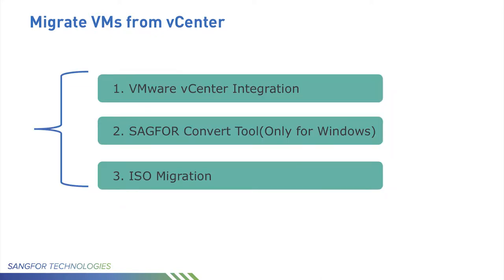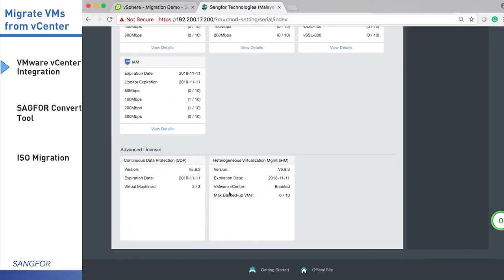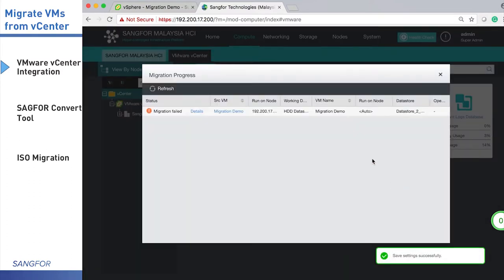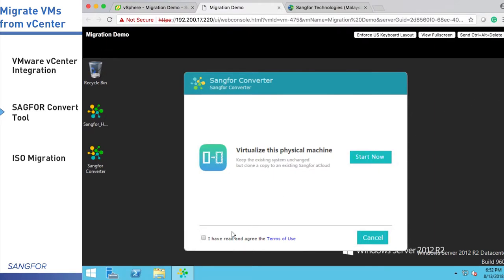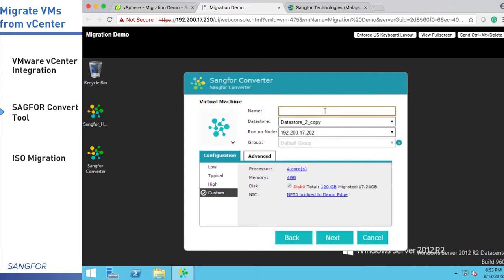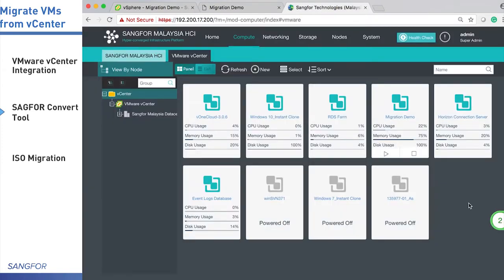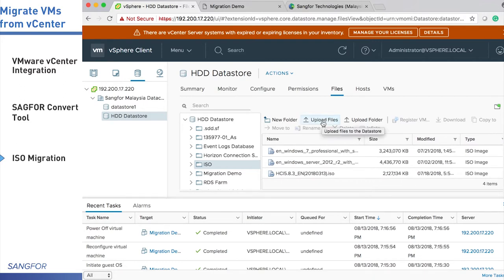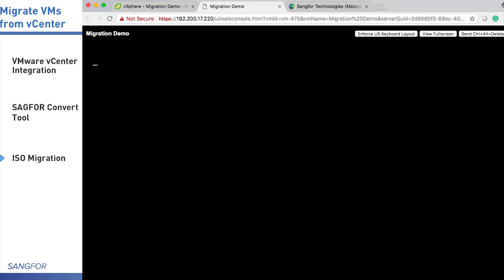Sangfor HCI QSV - Migrate VMs from vCenter (5.8.3)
Sangfor Quick Start Video is designed to provide Sangfor product common configuration guidance for partners and end-user.